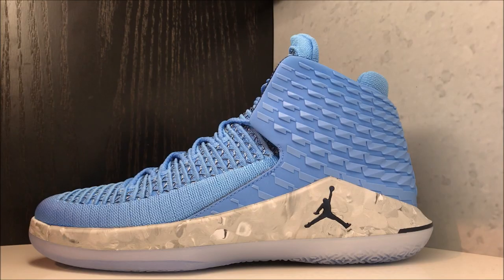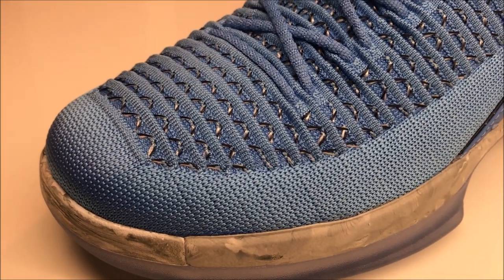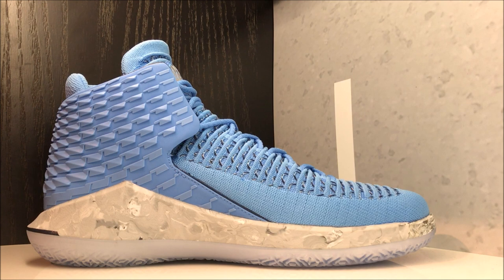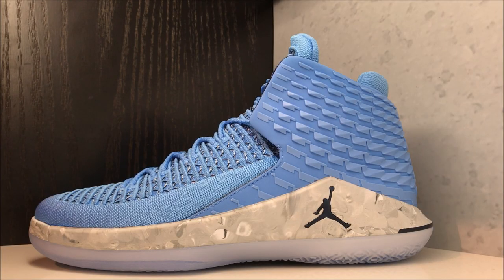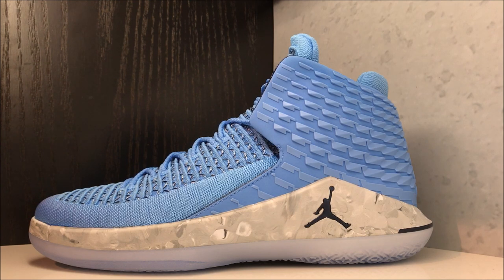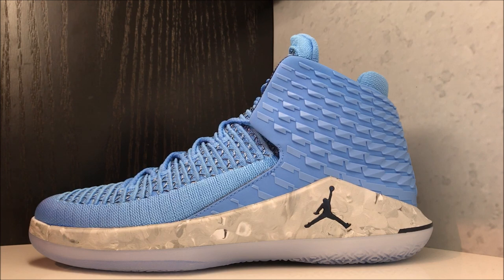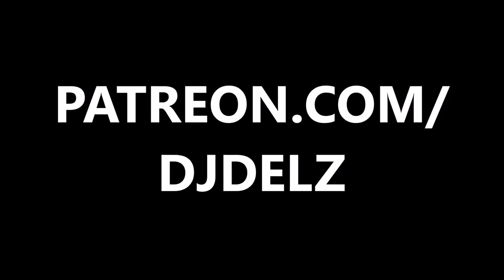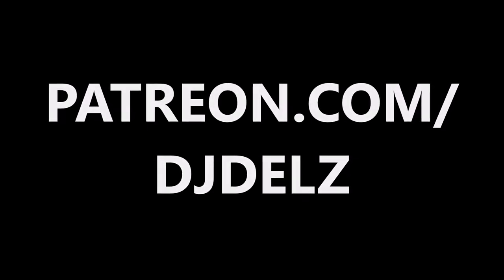AIR JORDAN XXXII 32 UNC TAR HEELS PE SNEAKER REVIEW + YOUTUBE RANT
Shirt XL
Attn :Dj Delz
120 S.Main St